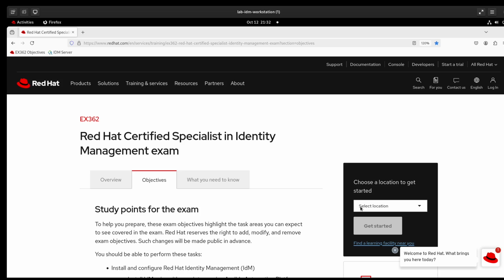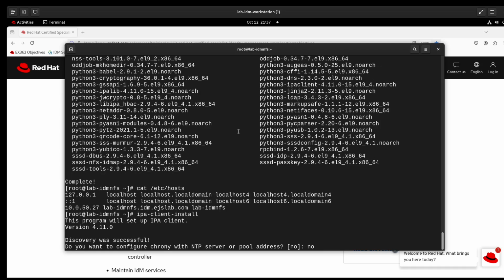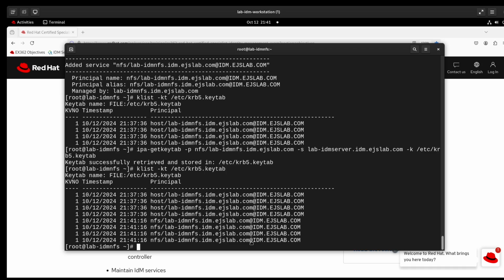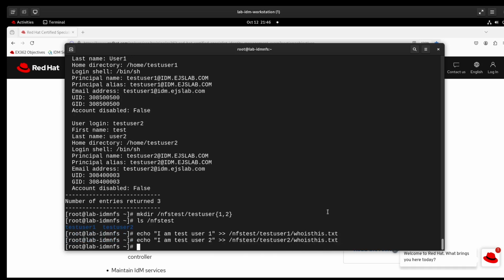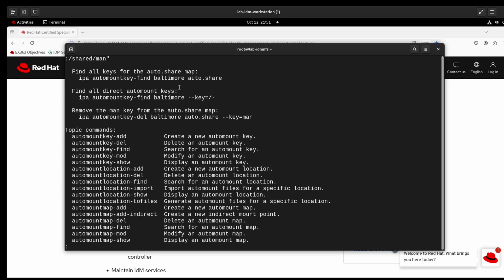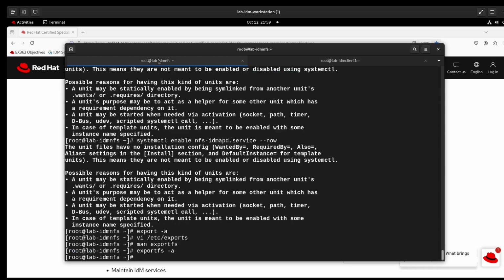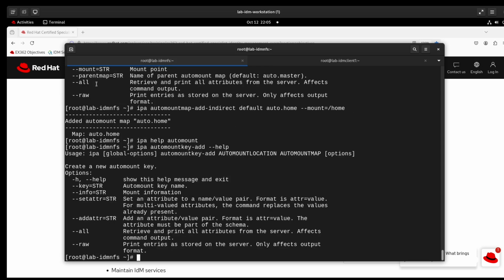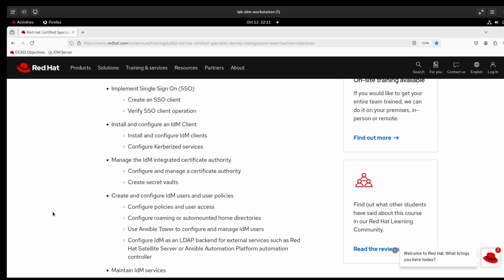Red Hat EX362 Practice Session: Configure roaming or automounted home directories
Practice session focused on autofs and IdM.